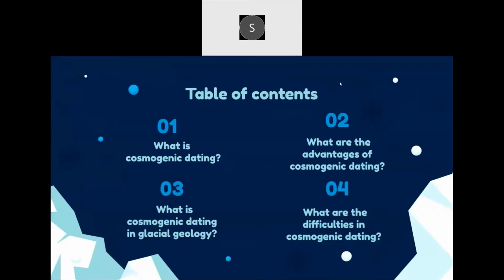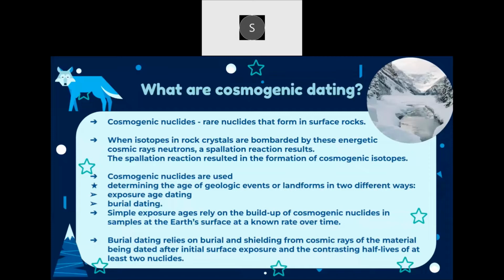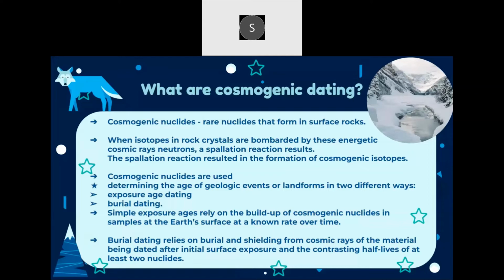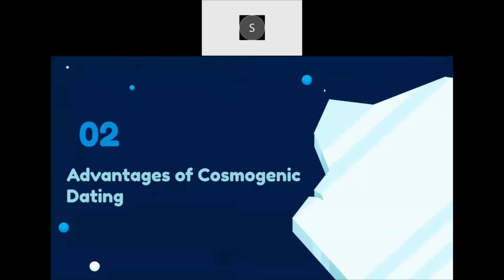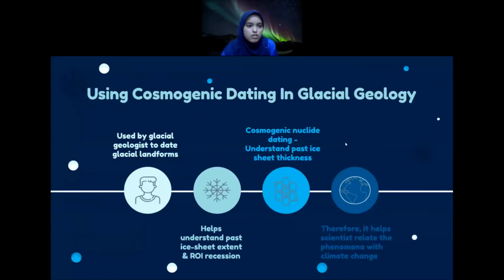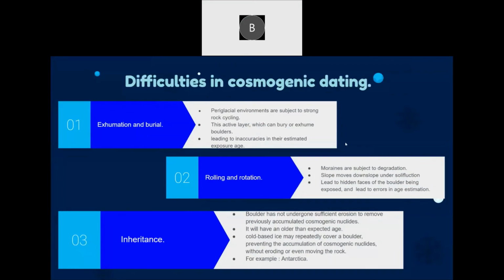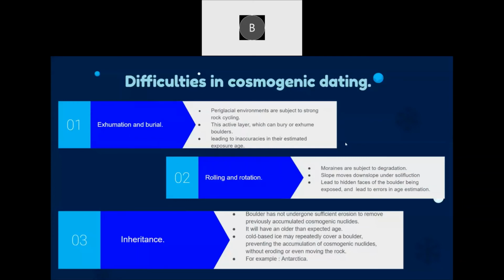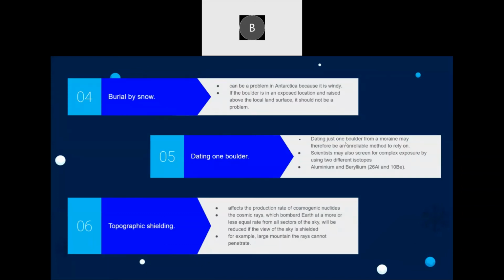Cosmogenic Dating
Geochronology